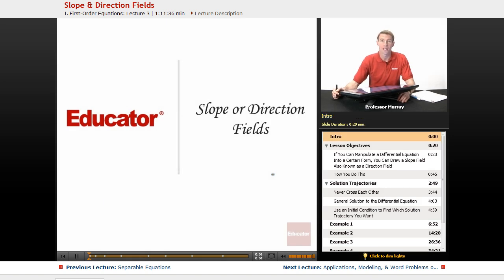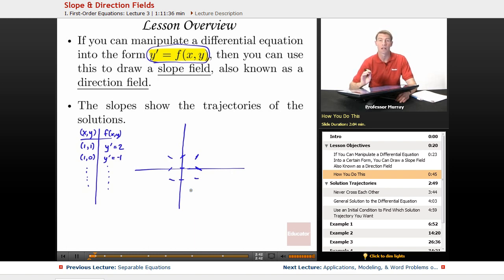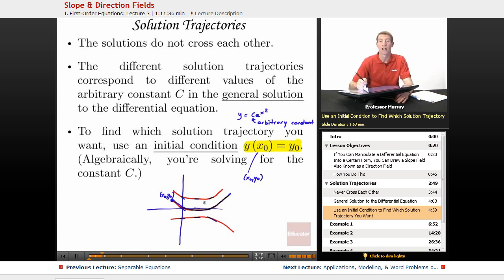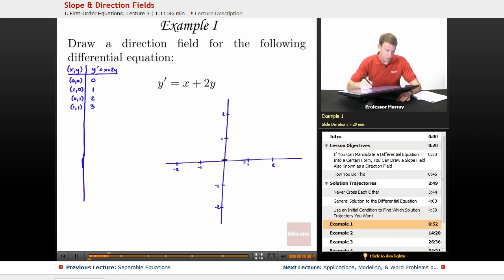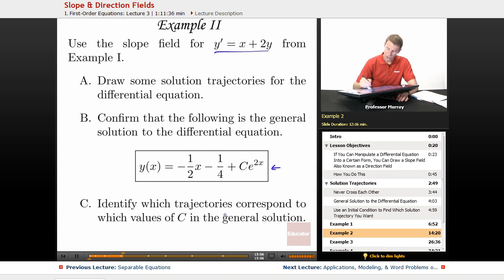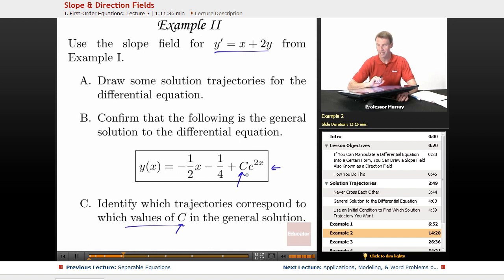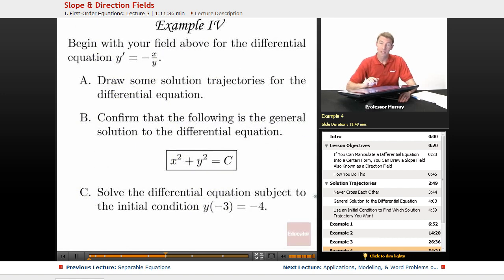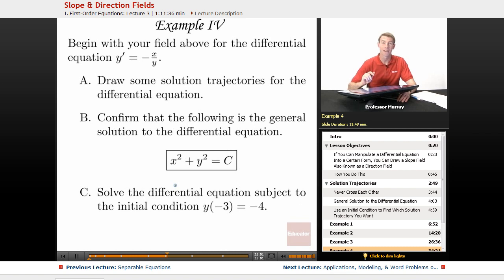Differential Equations: Slope & Direction Fields